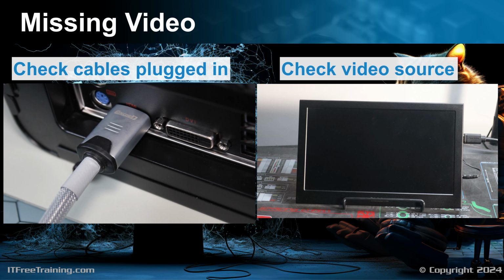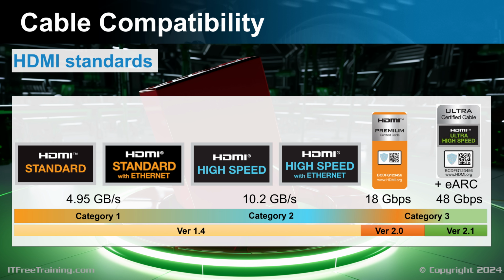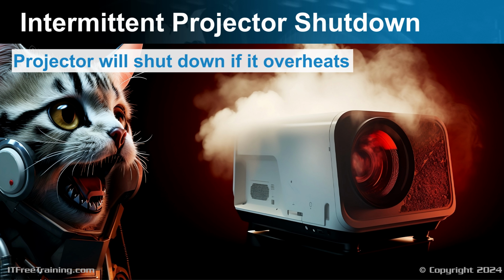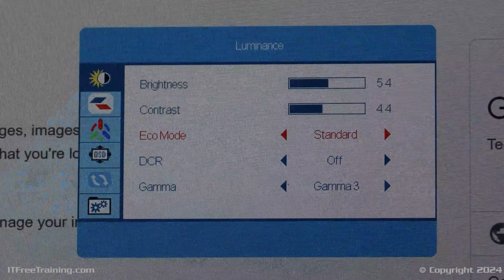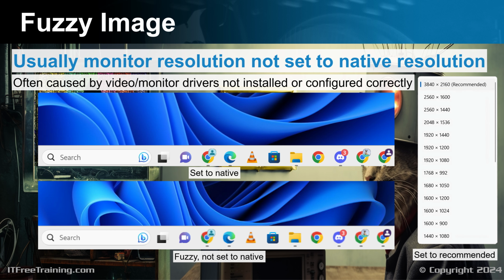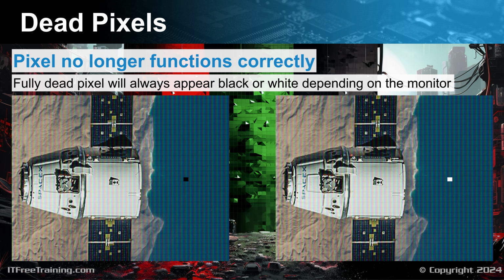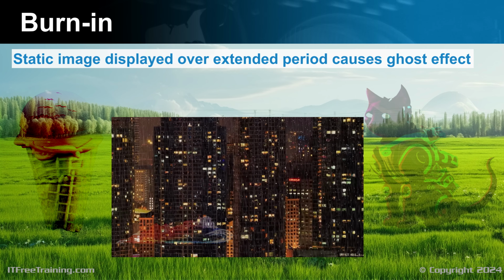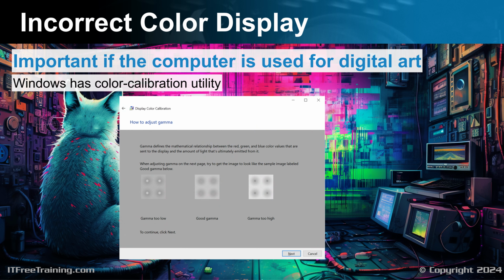Troubleshooting Video Display Issues - CompTIA A+ 220-1101 – 3.14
Let’s have a look at how to fix video display issues.

Missing Video
One of the most common problems you will come across is missing video. The first step in troubleshooting is to check that cables are plugged in. This includes the power cables and making sure the monitor is on. Cables can appear to be plugged in, however, even if they are out by a little bit, you won’t get a video signal. So, the first step is, make sure they are plugged in. Just to make sure, I will often pull the cable out and then plug it back in again, making sure it is all the way in.

In the next step, I would check that the video source is correct. Most monitors will have multiple input ports. For this monitor, there are two. So, I will unplug it from one port and plug it into the other one. If you have a remote control, you could use the remote control, but there is an easier way that I will show you in a moment.

In this example, the monitor is off. So, all I need to do is switch it on. Of course, this is one of the first things you should check for. When you check the cables are plugged in, check the power cables are plugged in and the power is on. Even if the power was on, often I will switch the monitor off and back on again. On most monitors this will trigger it to test each input port to see if it is connected. This can be easier than cycling through the input ports looking for the one that is connected.

On your monitor, there should be a button or an option to change the input source. For this monitor, there is a button on the back which when pressed will cycle between the two input ports.

In a lot of cases, you will find the problem is that a cable has come out or the monitor is set to the wrong input port. Assuming of course it is plugged in and switched on, which I assume you would have checked before doing anything else!

Damaged cables
If you are not getting a video signal, or an intermittent connection or distortion, it is possible that you are dealing with a damaged cable. Modern cables often use blade-style connectors, which offer improved durability over older pin-style versions. Despite their enhanced robustness, blade connectors are not impervious to damage. Consequently, it's wise to conduct a detailed inspection to verify that your connectors remain in optimal condition.

Sometimes the damage is noticeable, as in these examples. At other times you may not be able to see the damage. To test the cable, use a known good cable. If the known good cable works, then there is something wrong with the other one.

Cable Compatibility
Problems can also occur with cable compatibility. For example, HDMI has a number of different standard cables. For the exam, you won’t need to know the different cable standards, but you may get a question that will test to see if you understand that some cables are of better quality than others. Better-quality cables allow for high data speeds, or as I like to say, not all cables are created equal.

Cable manufacturers don’t have to make their cables to these standards, but if you do see logos like these, you know what standard the cable was designed for. If the cable does not meet a particular standard, have a look at the specifications of the cable and see if the max data speed is listed. This will allow you to determine what maximum resolution the cable supports.

As before, test if this is the problem using a known good cable. Generally, the best cable to test a monitor with is the cable that came with the monitor if it is available. Unfortunately, there are a lot of cheap cables on the market, and often you won’t be able to tell what the cable supports by looking at it. Don’t assume, test the cable to make sure that it is working and that it supports the resolution that you are trying to use.

Description too long for YouTube. Please see the following link for the rest of the description.